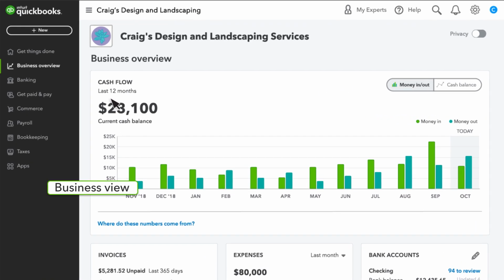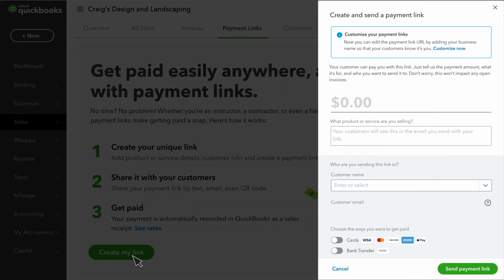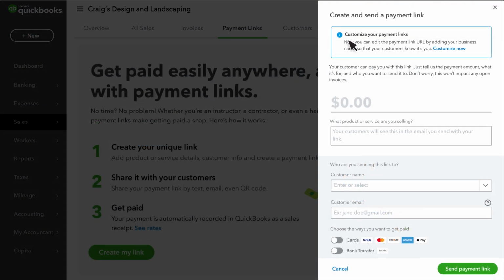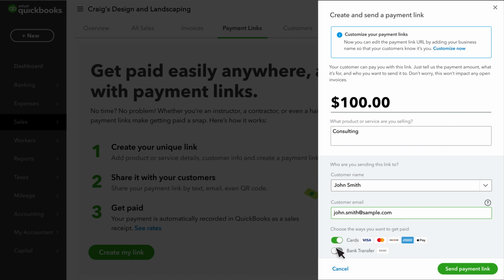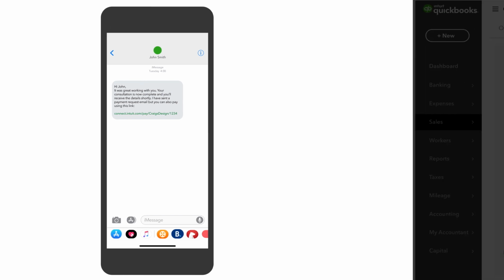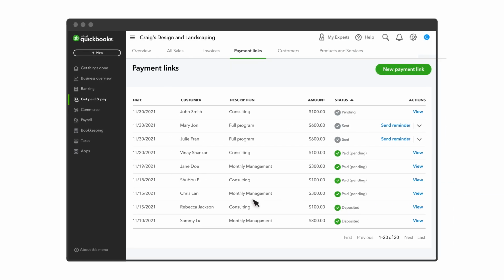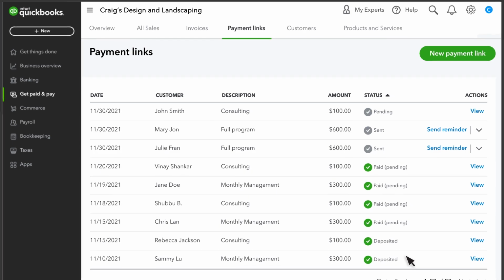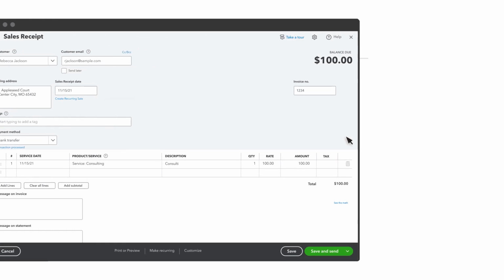How to use payment links in QuickBooks Online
Payment links allow you to create and share a link with your customers to collect their payment. They work once, and will automatically expire after your customer pays you.

Payment link is great for getting paid for a single product or service from a single customer when you expect them to pay you within a day or two.

However, if you need to create an invoice to give your customer more time to pay then you should add an online payment option to your invoice instead. Here is a link to a separate video that will show you how.